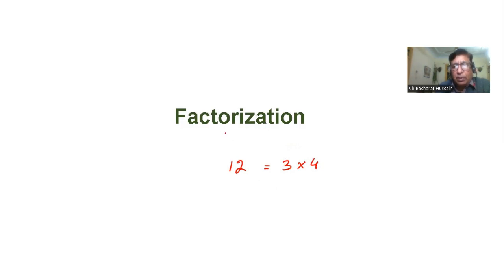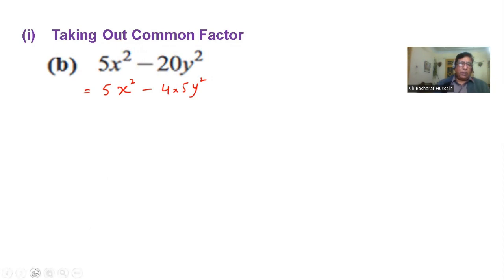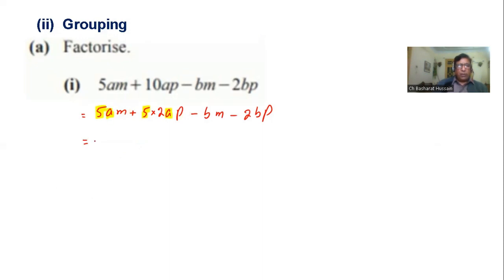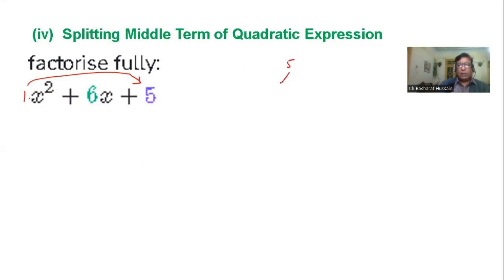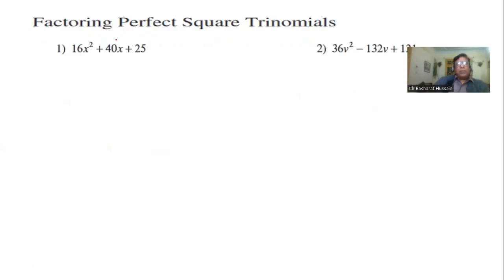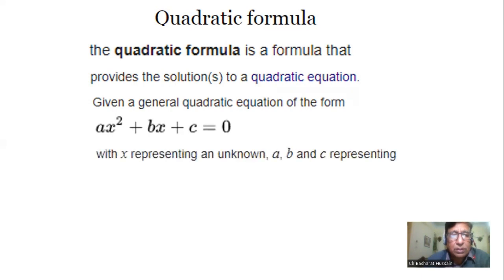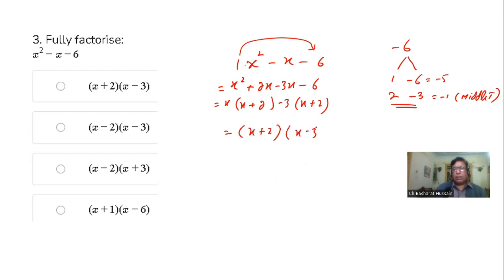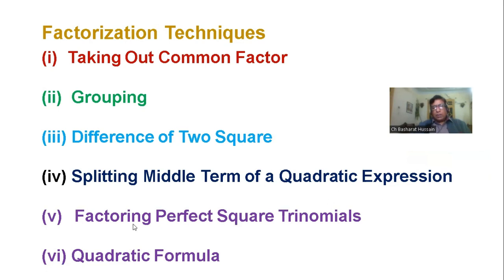Factorization Class 9|Class10|O-Level|English|Factorisation Method|Polynomials|Maths with Basharat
The topic being discussed in this video is factorization. Federal Board  Class IX and X  lecture is conducted in English. This lecture for 9th class,10th class and O Level Mathematics  is created for all students who want to prepare this topic in detail.Maths with Sir Basharat
about Factorization.
(i) Factorization Methods
(ii) Factoring Polynomial
(iii) Factoring Algebraic Expression
(iv) Factoring Quadratic Expression
(v) Learn how to Factor
(vi) Factoring Trinomials
(vii) What is factorization
(viii) Factorization by Basharat
(ix) Factorisation by Basharat
(x)  Factorization Class 10 Federal Board
(xi) Factorization Class 9 Federal Board
(xii) Factorization KPK Board
(xiii) O Level  Factorization
(xiv) Factorization GCSE Maths
(xv) Class 10 Math Factorization federal board
(xvi) Class 9 Math Factorization  by Basharat
(xvii) Factorization  Class 10 Math
To learn more about  watch this lecture till the end.
This lecture is created for all the students of class  9 , 10 and O Level who want to prepare this topic in detail.
It is also helpful for Entry test preparation.
This lecture is based on Federal Board Class 9 and  10 textbook

Factorization.FactorizationMethods FactoringAlgebraicExpression FactoringQuadraticExpression# LearnhowtoFactor#FactoringTrinomials#Whatisfactorization#FactorizationbyBasharat#Factorization ClClass10FederalBoard#FactorizationClass9FederalBoard#FactorizationKPKBoard#OLevel FFictorization#FactorizationGCSEMaths#Class10MathFactorizationfederalboard#Class9Math Factorization byBasharat#FactorizationClass10Math